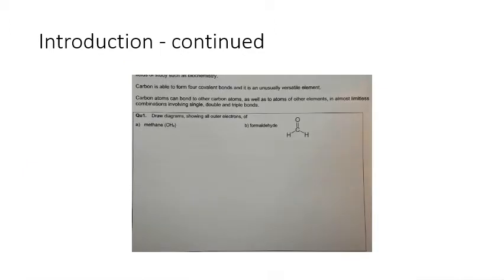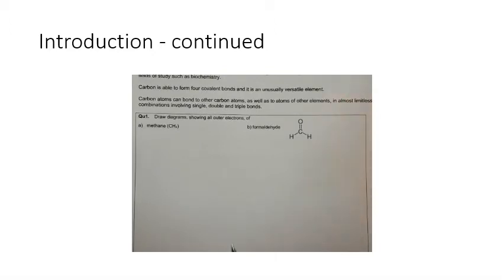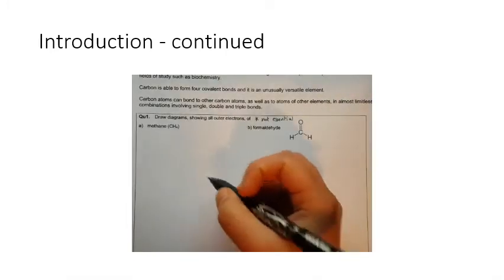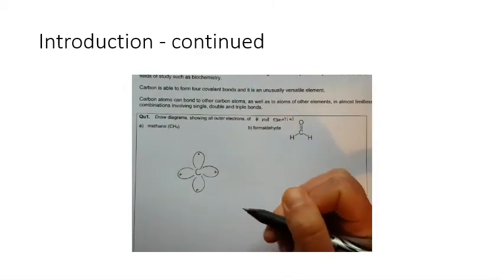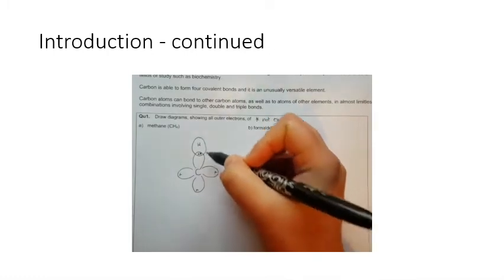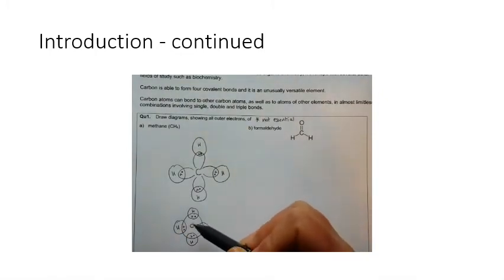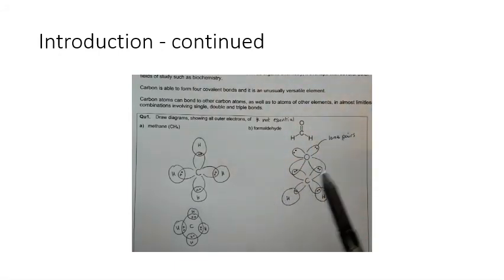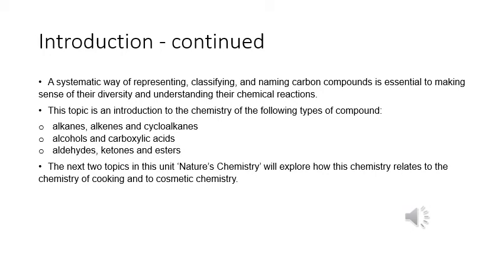Nature’s Chemistry Topic 1 introduction